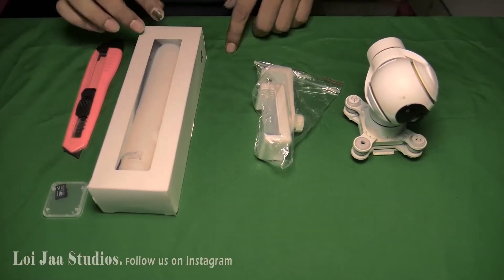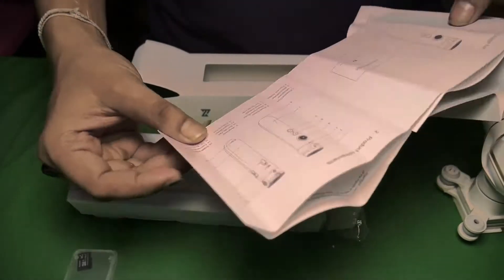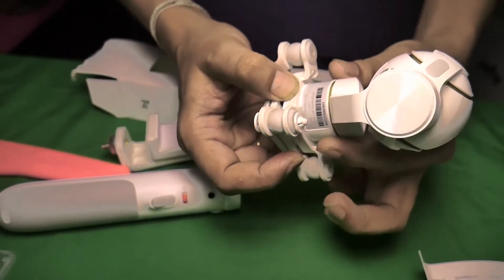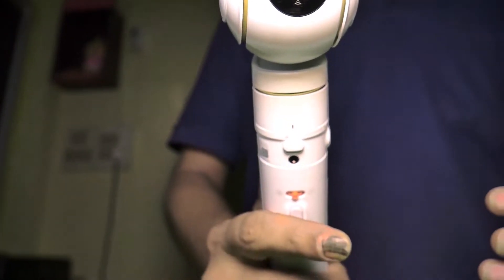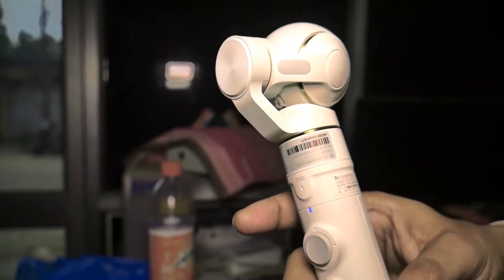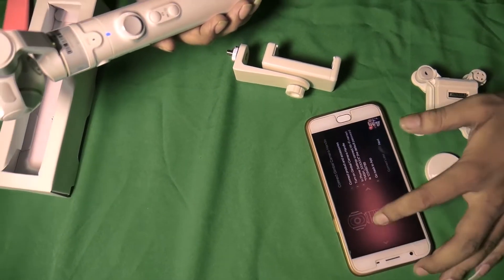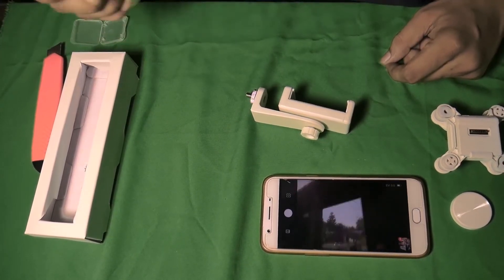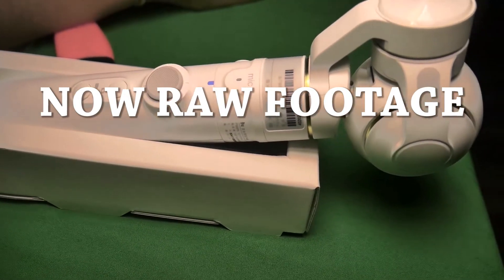Drone Camera Installation With Mi Handheld Gimbal Stabilizer 👉 Xiaomi Gimbal Handheld Top Video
Guys, In this video, you will see how we can install MI Handheld Gimbal with Xiaomi Mi 4K Drone Camera.

to learn more about drone camera installation with mi handheld gimbal stabilizer PLEASE

This video is presenting drone camera installation with mi handheld gimbal stabilizer valuable information but also try to cover the following subject:
-xiaomi gimbal handheld
-best cheap drone with gimbal
-mi drone gimbal handheld

Youtube is the very best place to visit when looking for videos about drone camera installation with mi handheld gimbal stabilizer.
Drone camera installation with mi handheld gimbal stabilizer is certainly something that interests you and a lot of people so i made this video .
If you want to learn more about xiaomi gimbal handheld I suggest you to take a look at our various other videos

If you were searching for more details about xiaomi gimbal handheld or best cheap drone with gimbal did this video help?
 maybe you wish to comment listed below and let me know what else i can assist you with or details on drone camera installation with mi handheld gimbal stabilizer.

About MI Handheld Gimbal
Brand Name: FIMI
Item Name: RC Quadcopter Handheld Gimbal
Input: 5V  2A
Power: 8.4W
Battery: 5000mAh
Size: D36*176mm
Weight: 183g
Usage: spare part for Xiaomi Mi Drone 4K RC Quadcopter

About Camera:
Xiaomi Mi Drone Wifi Fpv 4k 30fps Camera with 3-Axis Gimbal.
Rs 19,250/ Unit
Xiaomi Camera:4K and 1080P Wifi FPV
Gimbal :3 Axis Smart
Battery:5100mah 17.4V
Flying time:27 mins.
Features: - With 4K and 1080P Wifi FPV camera.

To Order this product in India you can contact our Team.